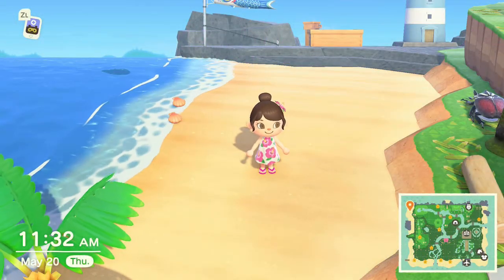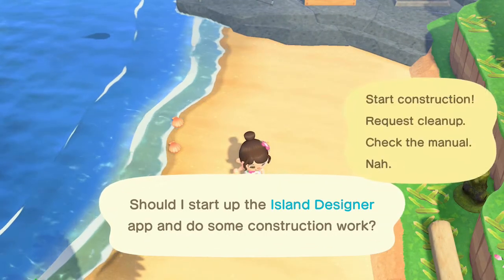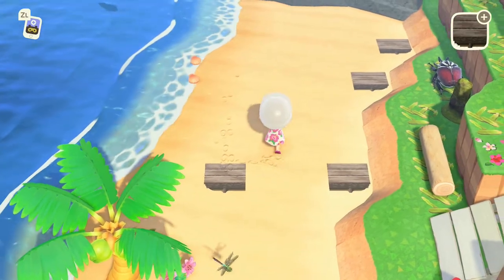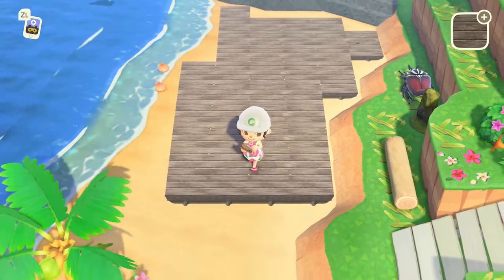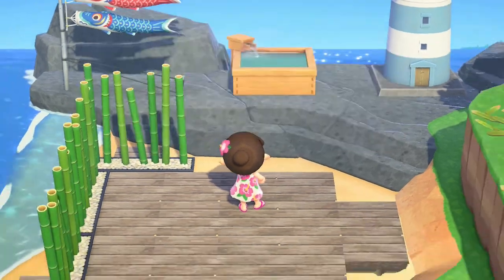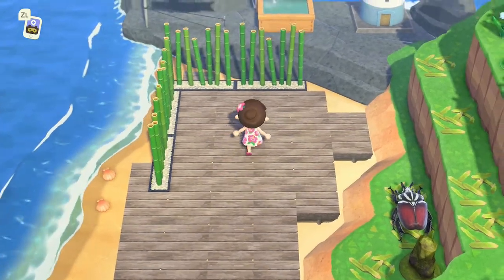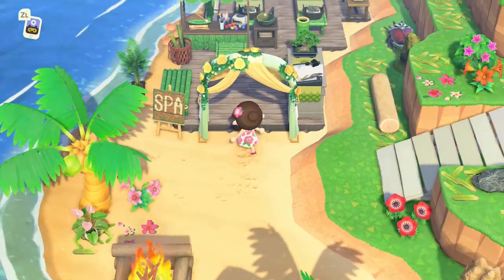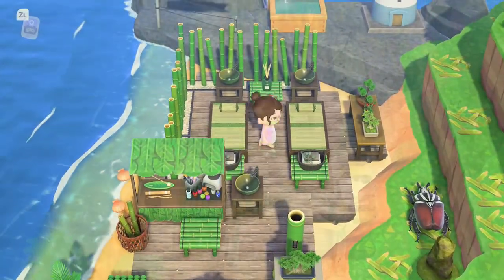Seaside Spa Build | Let’s Play - Cocobelle | PeppyCrossing | Animal Crossing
Hey guys, it’s me Danibelle. I’m so glad you’re here! Join me for a build on my island Cocobelle of a seaside spa!

Danibelle  |  Cocobelle  | PeppyCrossing

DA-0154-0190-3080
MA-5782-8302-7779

Custom Code Creators:

Leaf Stall
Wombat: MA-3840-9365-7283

Spa (sign)
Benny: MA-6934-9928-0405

Weathered Gray Wood Path:
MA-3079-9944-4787